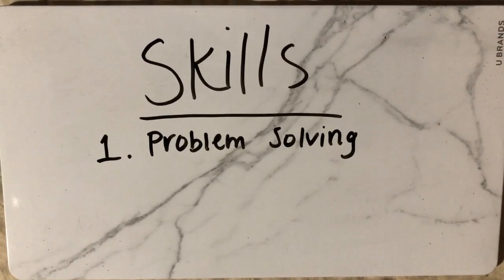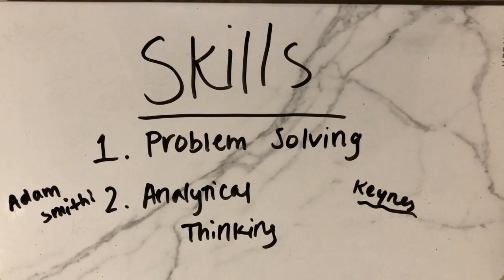Computer Science in Economics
110 Term Project Video